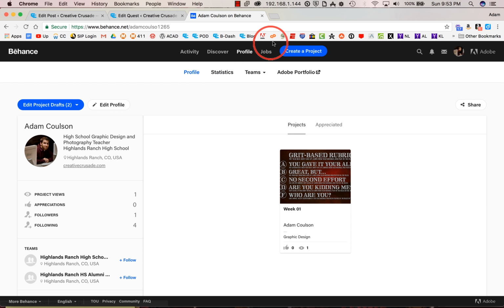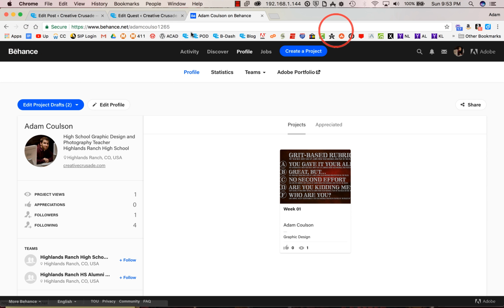Week 05 Monday 01